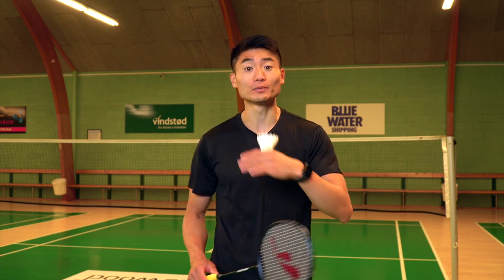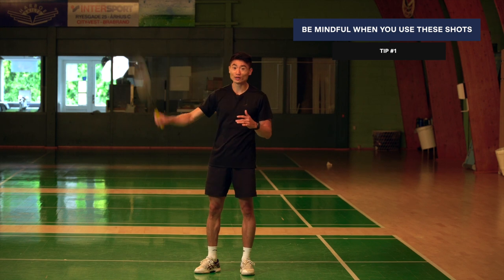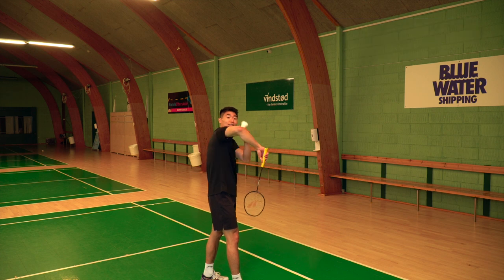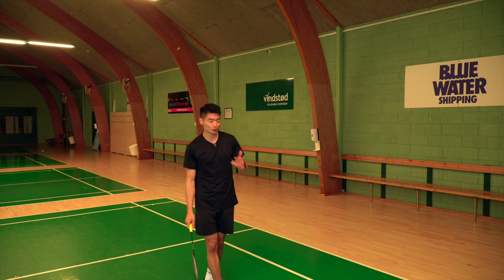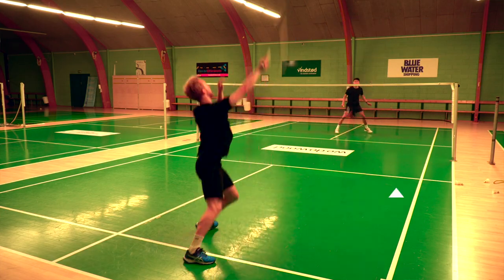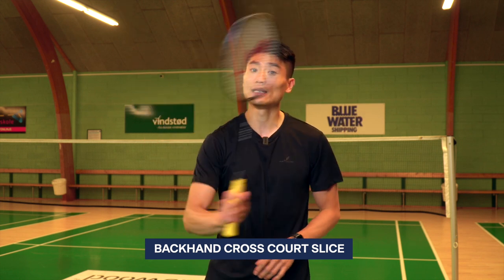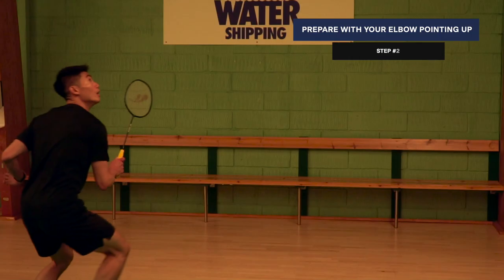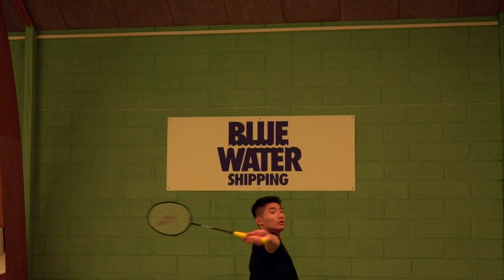How to Play Cross Backhand in Badminton | Backhand Cross Clear & Slice | Presented by Basic Feather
This video is a tutorial on how to play a cross-court backhand clear and backhand cross slice in badminton.

The video will take you through all the pros and cons when playing the cross backhand from the baseline.

Keywords to master the cross-court backhand are: RELAX, TIMING and TECHNIQUE.

Are you looking for a new racket?...
Basic Feather is the Danish badminton brand founded by Morten Frost and Flemming Quach.

We deliver worldwide shipping and it has been sold in more than +15 countries around the world🌏

00:36 Backhand cross-court clear (From a high position)
03:37 Backhand cross-court clear (From a low position)
06:26 Backhand cross-court slice (From a high position)